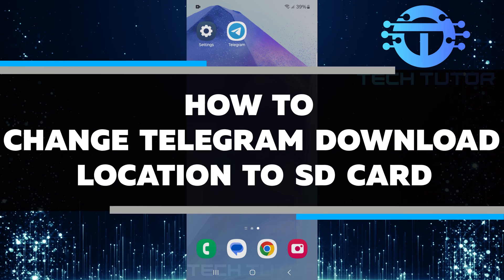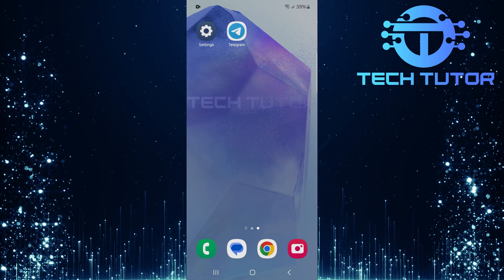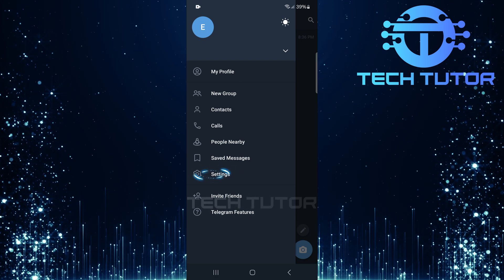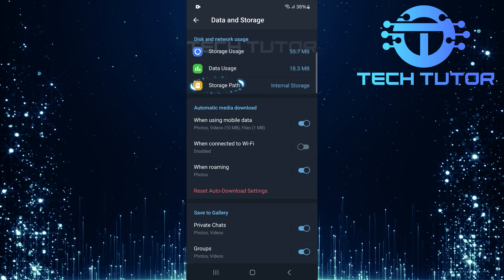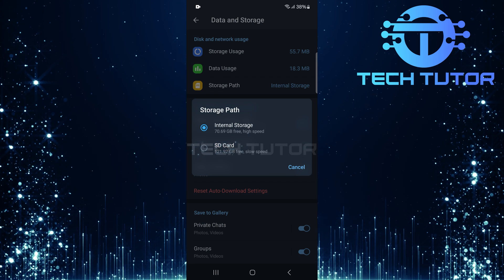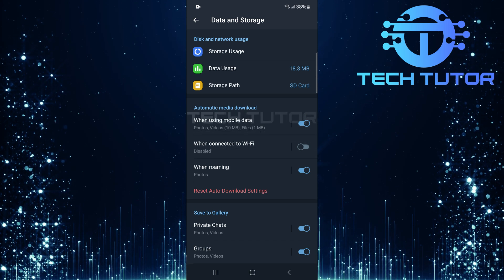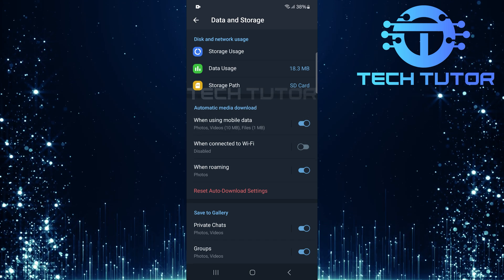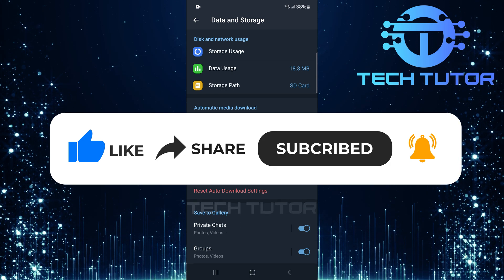How To Change Telegram Download Location To SD Card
In this short tutorial, you will learn how to change Telegram download location to SD card. By default, Telegram saves all downloaded files to your device’s internal storage. However, you might want to save them directly to an SD card instead. This can help free up space on your phone and keep your files organized.